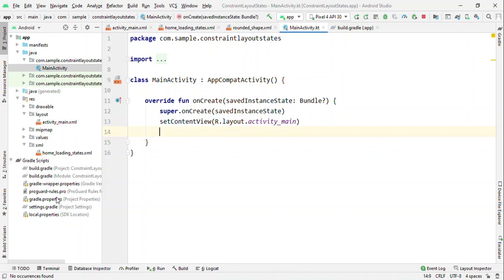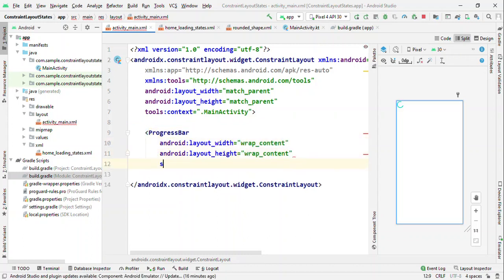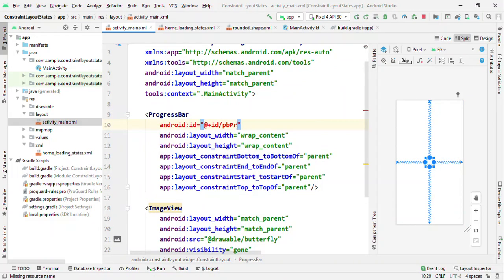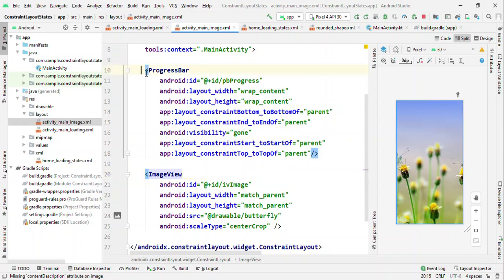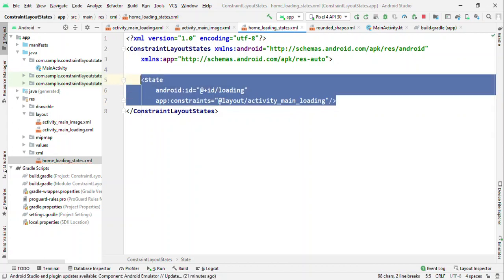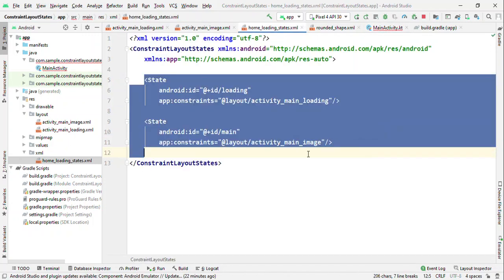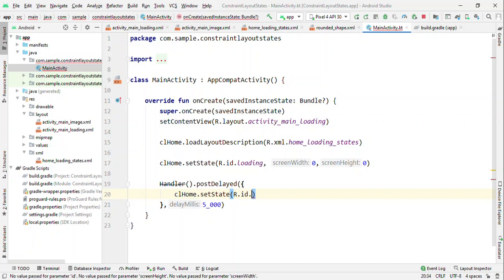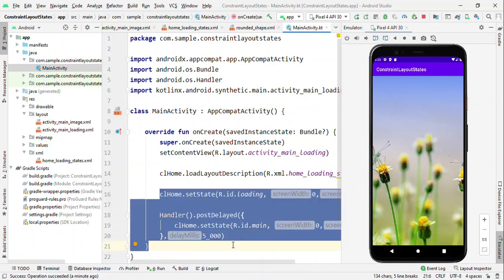Constraint Layout 2.0 - States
Toggle between the different states on the same screen by creating different XML and setting it programmatically.